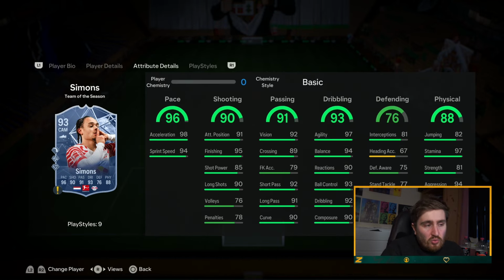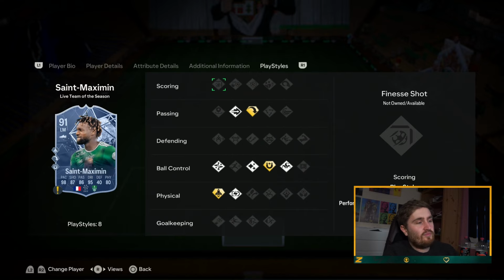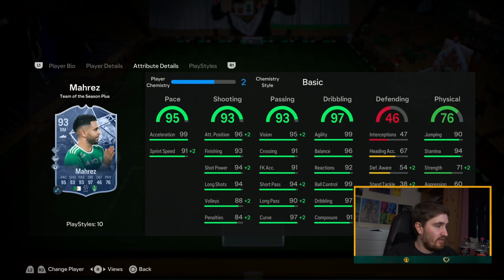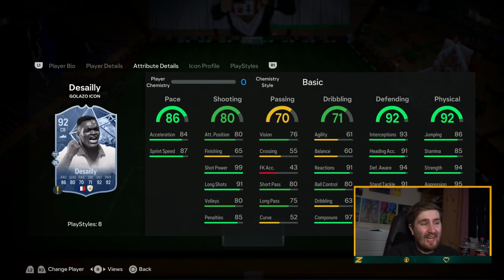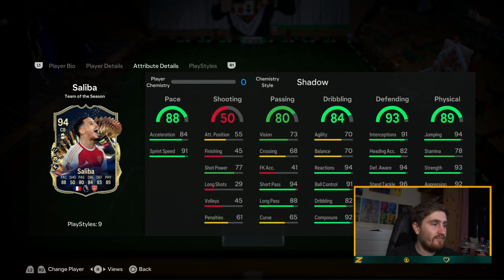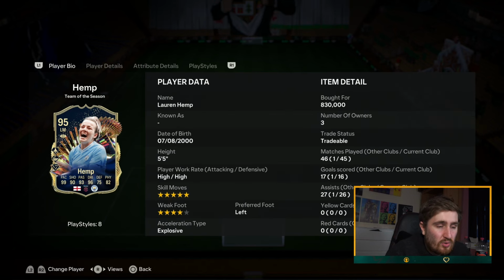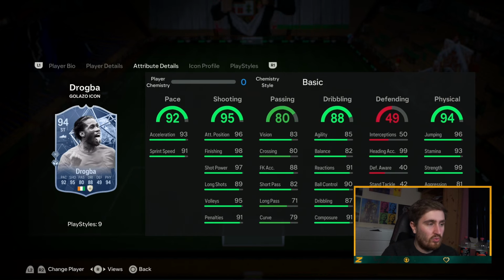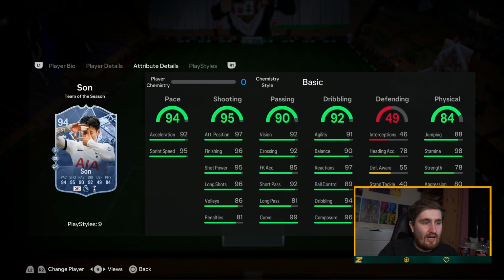The Best Value Meta Players On EA FC During TOTS!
Hey guys, Zelonius here! In this video I will be showing you some of the very best value meta players on EA FC that you can buy during TOTS!

Video Title: The Best Value Meta Players On EA FC During TOTS!